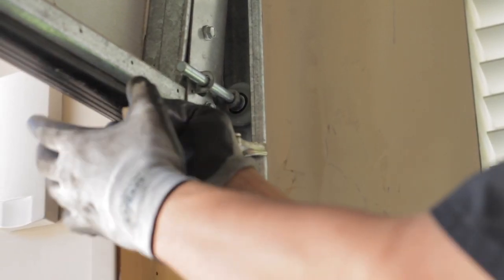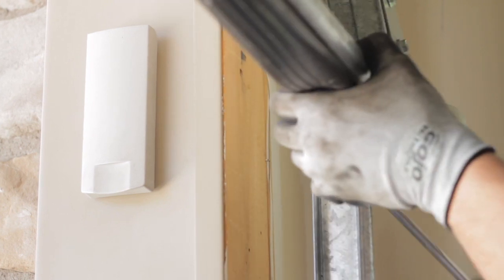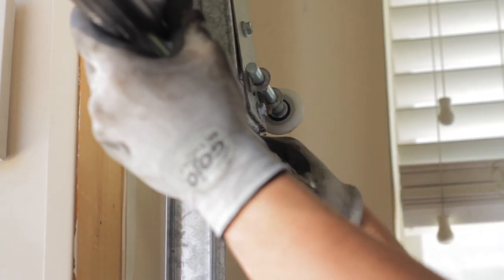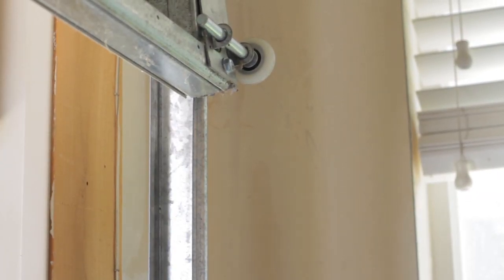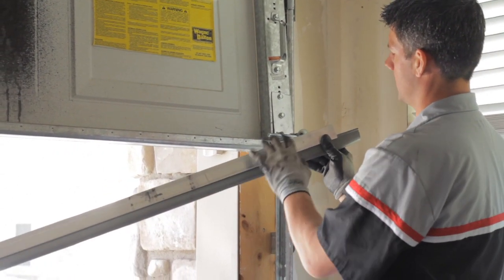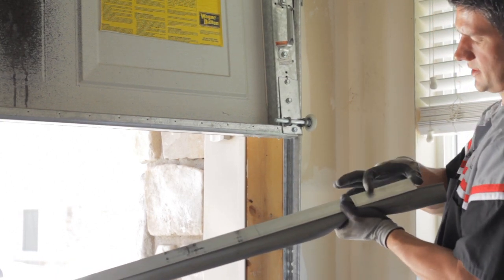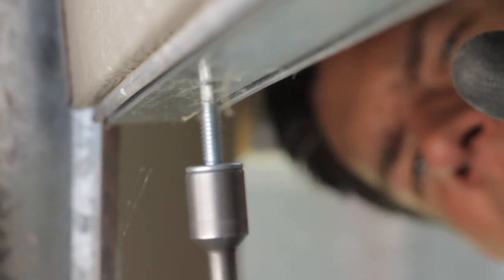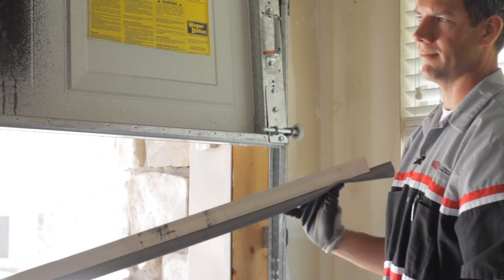Garage Door Help : How to Install a Garage Door Aluminum Weather Strip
An aluminum weather strip can help seal and insulate your garage door. Install a garage door aluminum weather strip with help from a garage door specialist in this free video clip.

Expert: Jacob Swenson
Bio: Jacob Swenson works for Specialized Garage Doors in Salt Lake City, Utah.

Series Description: The garage door is a much more complicated piece of equipment than it may initially seem. Get help with your garage door with assistance from a garage door specialist in this free video series.